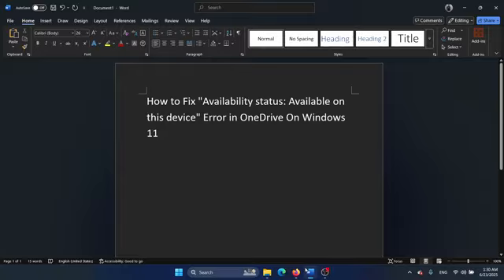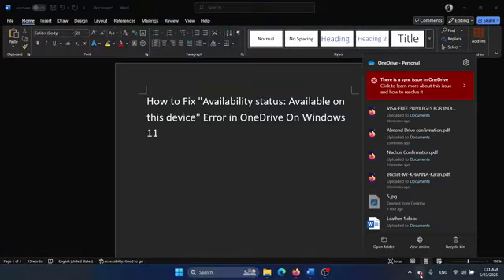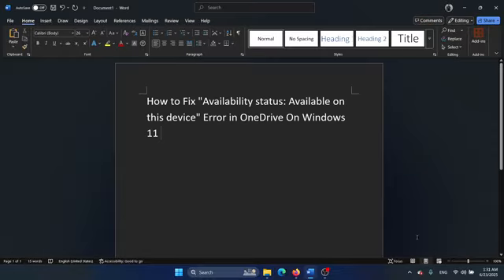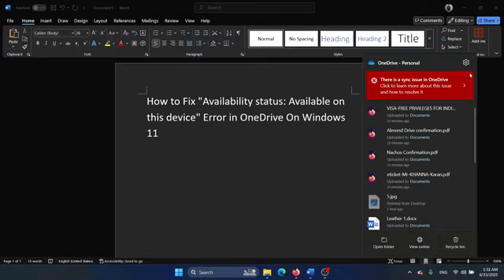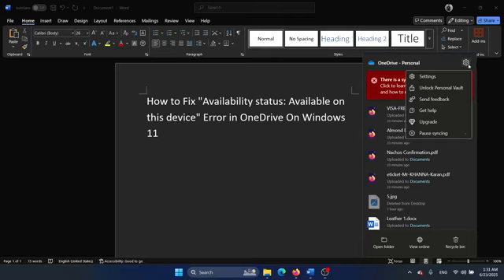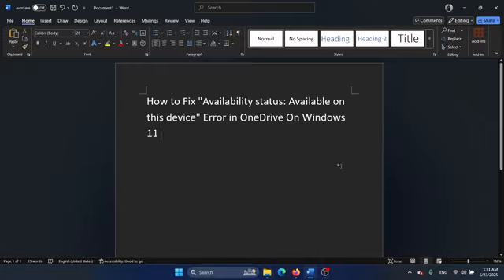How to Fix Availability status Available on this device Error in OneDrive On Windows 11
Video Title: How to Fix Availability status Available on this device Error in OneDrive On Windows 11

If you wish to Fix Availability status Available on this device Error in OneDrive On Windows 11 then please watch this video.